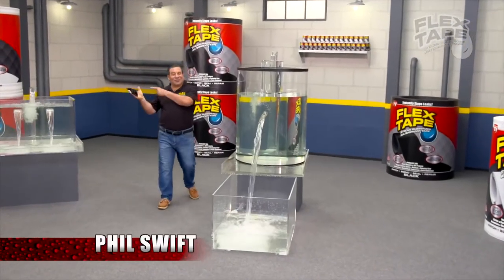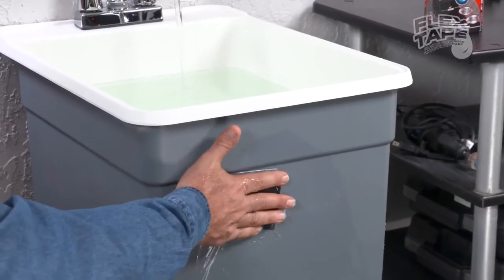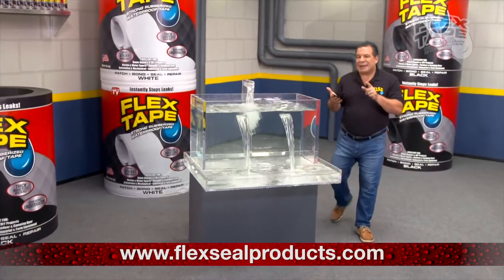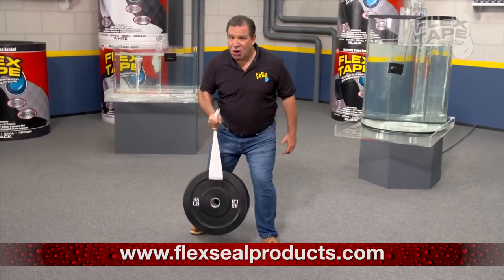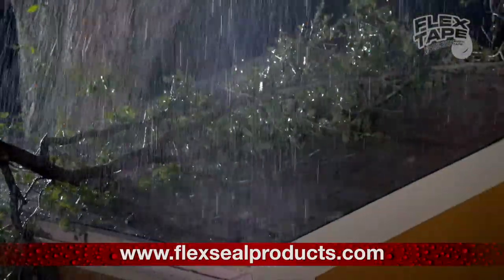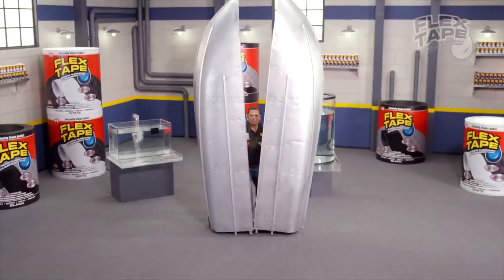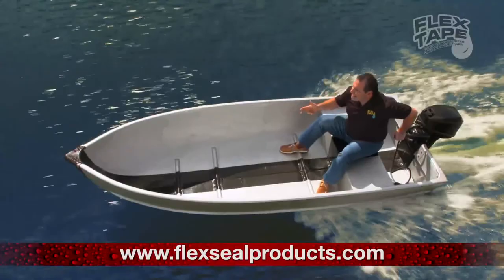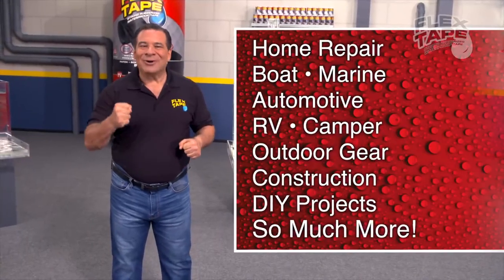READ THE DESCRIPTION! Unrealeased YTP I spent a lot of time on enclosed!!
Okay, so first of all you will need Windows Movie Maker 2012 (Windows 7, 8, and 10) for this to work. So download these three files. One of them is the project file, one of them is the main video, and the last one is a picture that you'll need. Here are the links:
Now after downloading those files, open Movie Maker. Click to open the project file. There should be grey squares with exclamation points in them. Double click one of these squares and a message will say that "The File "Flex Tape Commercial.wmv" is missing" and it will ask you if you want to find the file or remove that part of the project. Click the find file option and open the video file you downloaded. It should fix itself then.
Scroll down some more, and you'll see another grey box with an exclamation point. Don't fret, this is why you downloaded that picture of the sink. Double click, locate the file, and enjoy the YTP!
Or you can steal it and upload it on your own channel. We don't make money from these videos anyways, soooo. But, there is the Creative Commons License on our videos for a reason. (It's so you can use them as you like.)